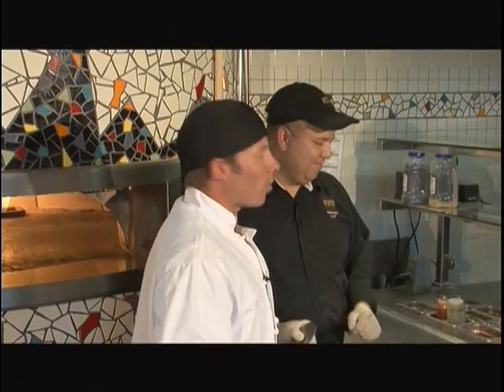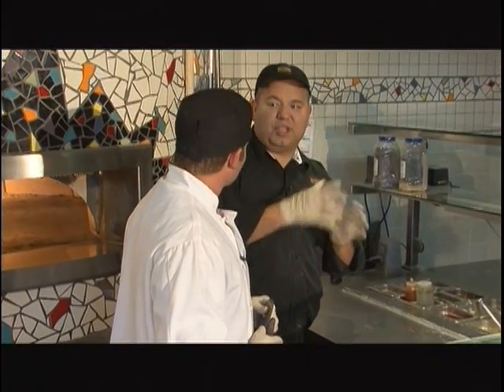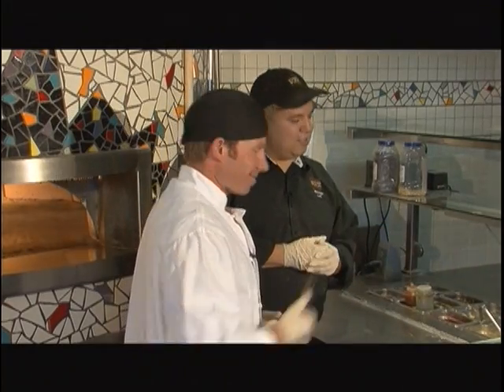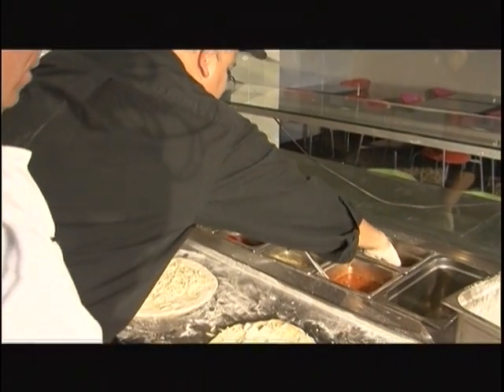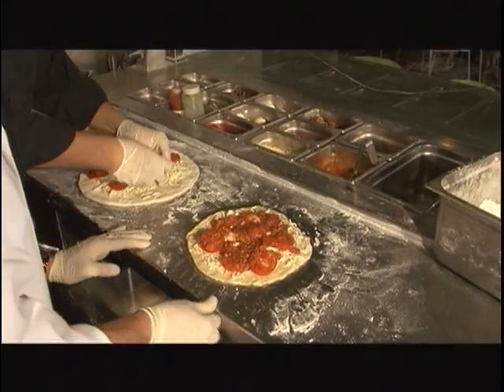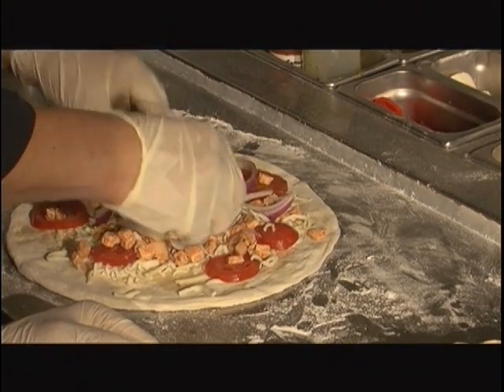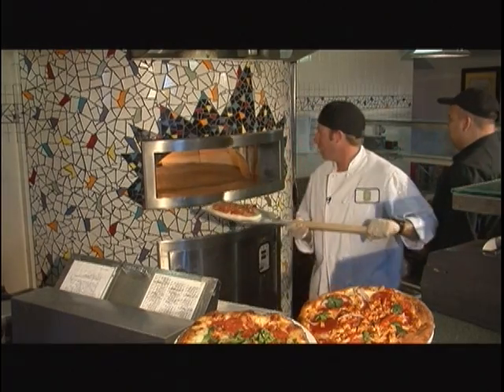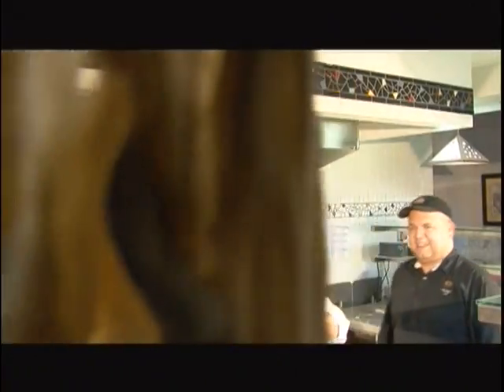tld wolfgang puck seg2